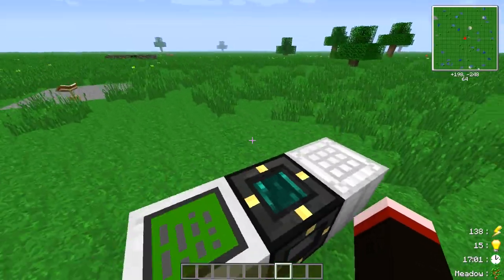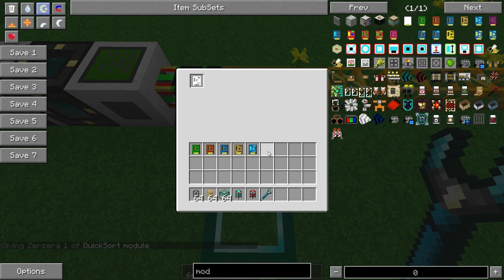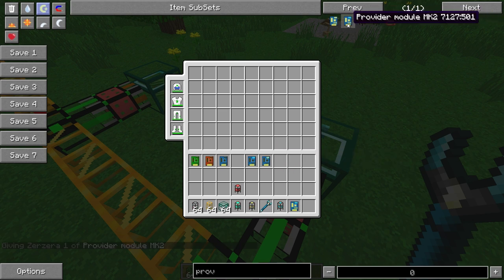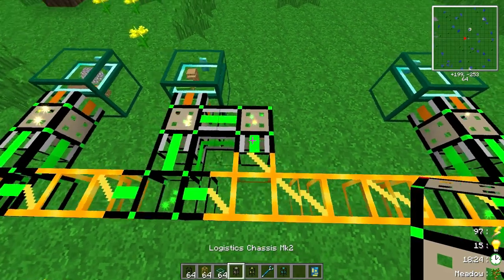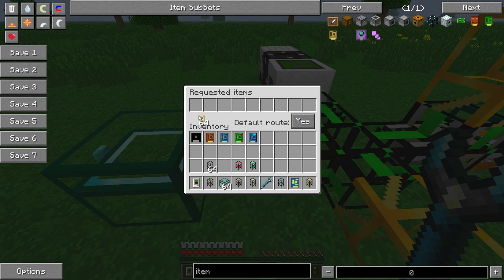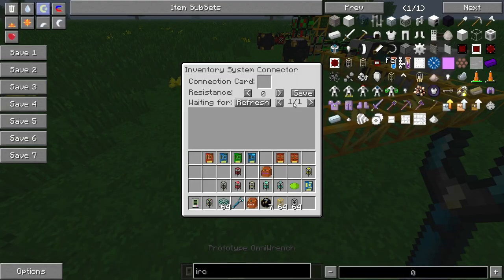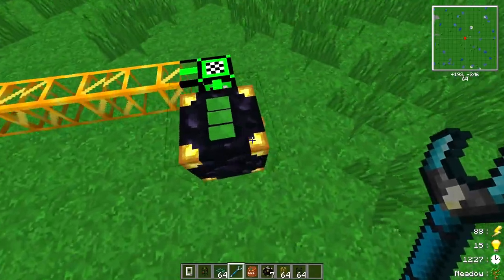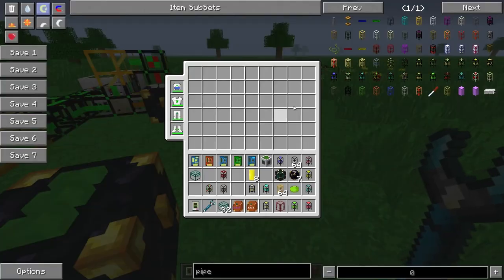Tutorial / Mod Spotlight for Logistics Pipes (Unofficial) - Part 1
A first part on how to use the new Logistics Pipes. In this part we start with the basics on how to create a smart and handy Sorting System. And we take a look at its counterpart, the Requesting System.
Some basic explaining of the Power Junction and the Soldering station.

Let me know what you think and if you wanna see more :D

In the next part will look at upgrades, crafting tables and some more advanced features.

for releases xD